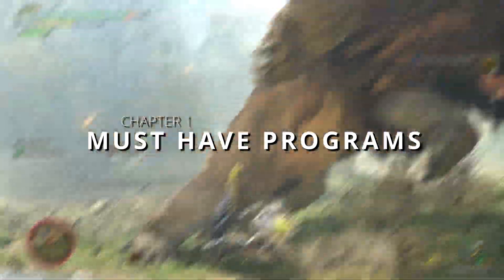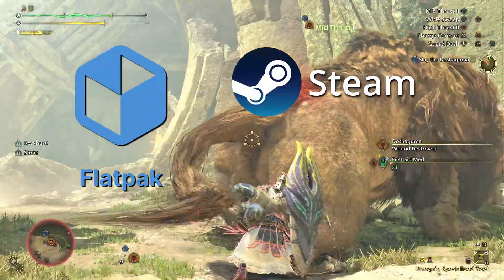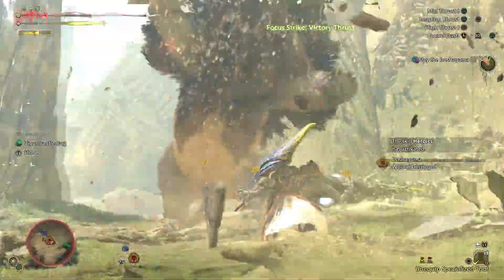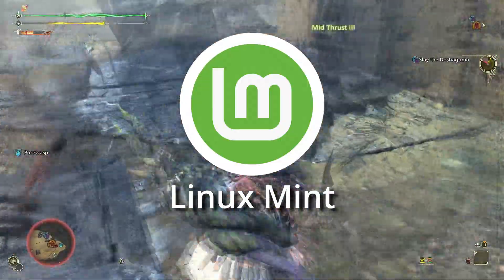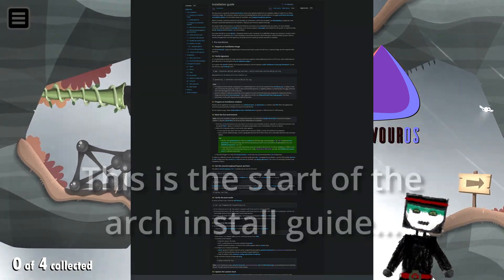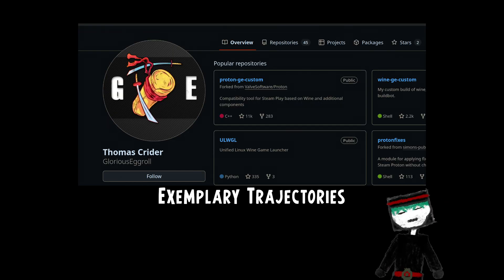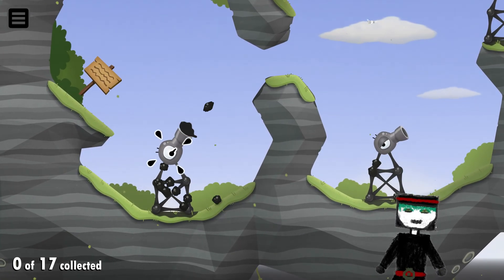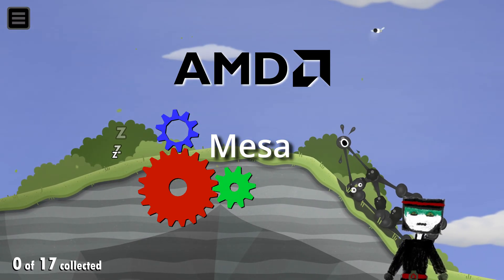How I game on Linux - And how you can as well!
I am going to explain how I game on Linux and how you can too!

 Metaphor: ReFantazio - Warriors in Valour

00:00 Introduction
01:07 Must Have Programs
03:16 Distro Choice
06:38 Optimizations
11:34 Conclusions